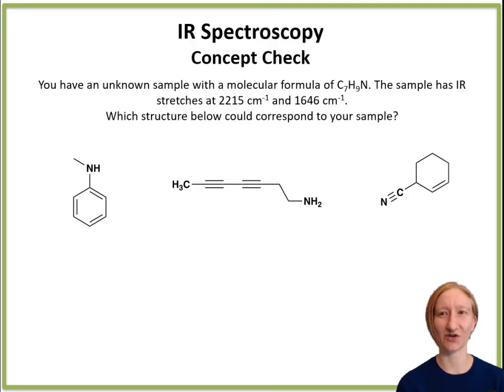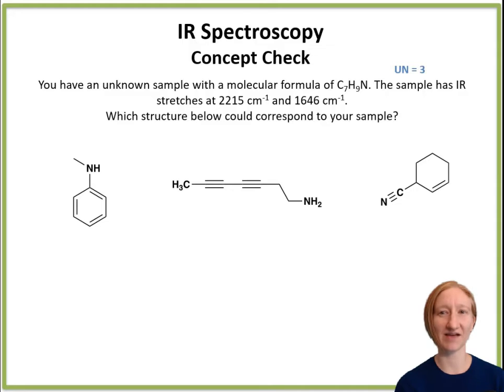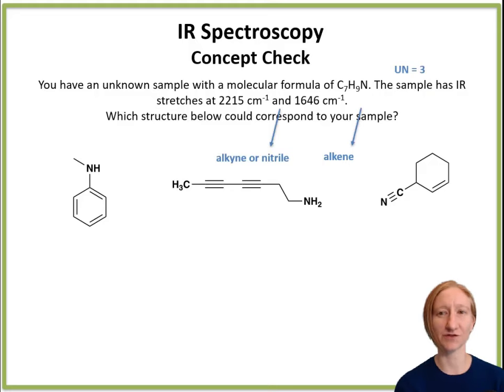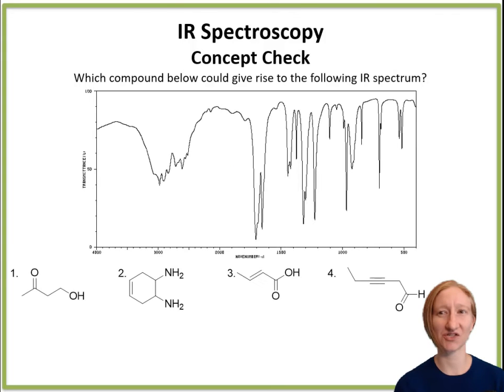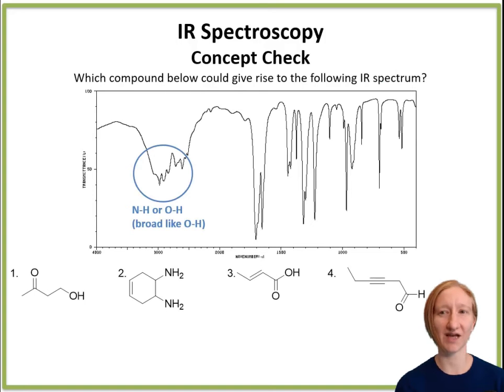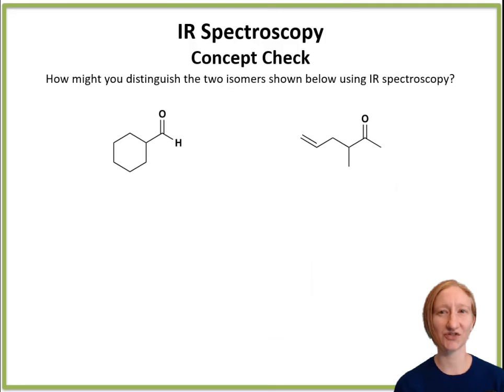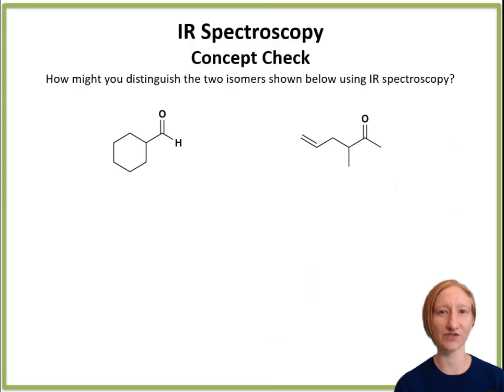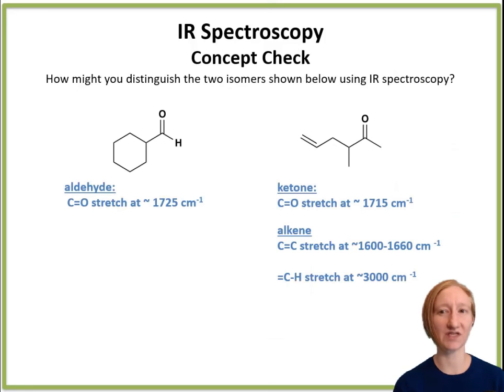Chapter 12. Concept Check Qs1-3. IR Spectroscopy